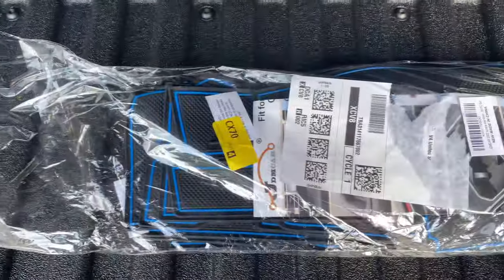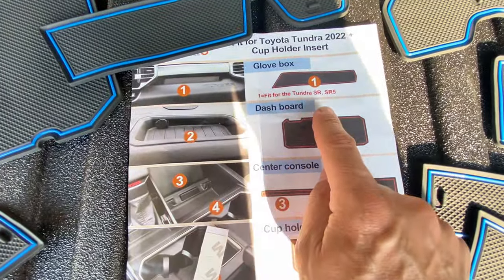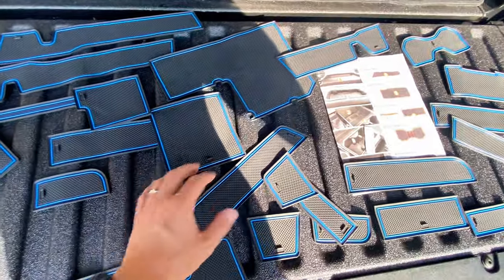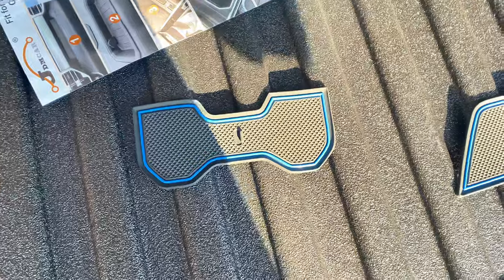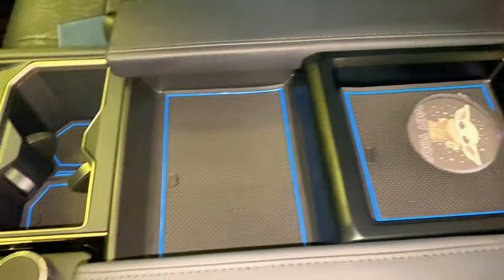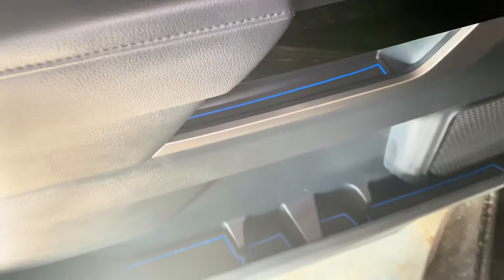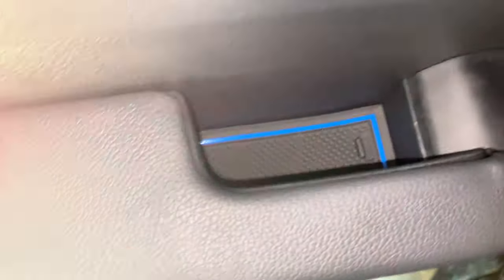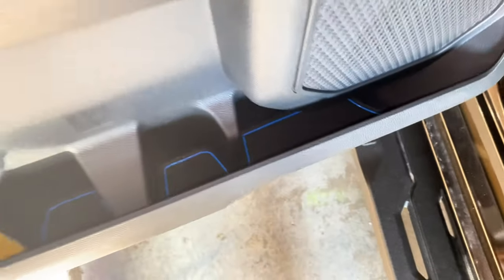Toyota Tundra Cheap Amazon Mod that Upgrades and Protects Your Interior! (3rd Gen 2022-2024)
This is a cheap interior JDMcar mod for the 2022, 2023 and 2024 Toyota Tundra.  Enhance the look of your cup holders and all cubbies and shelves with this inexpensive Amazon product!

Comes with gray, red, blue, or black trim.